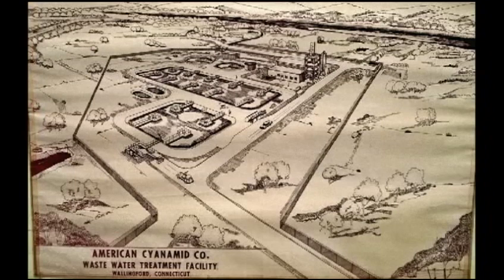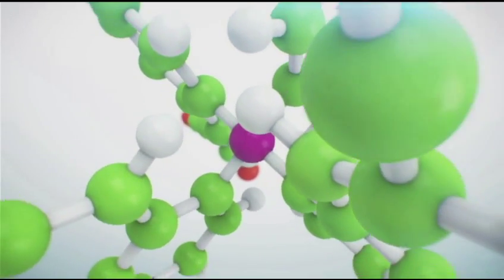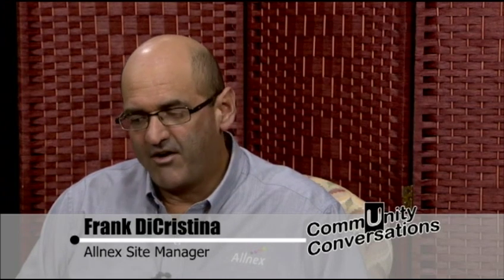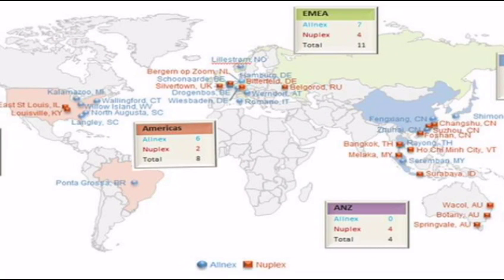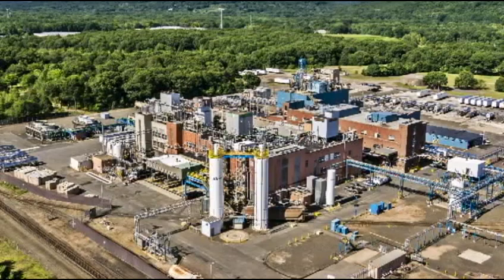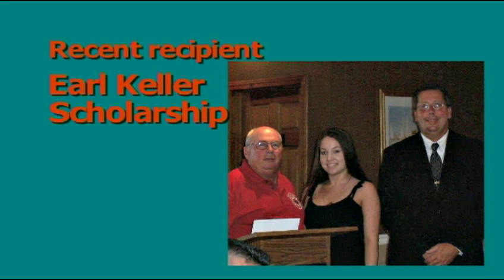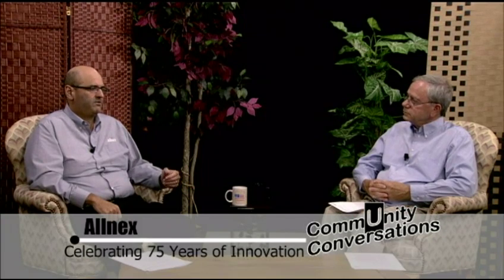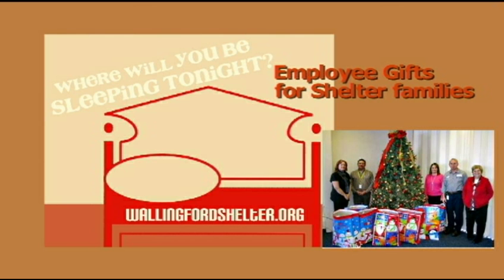Community Conversations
Frank DiCristina and Charlie Campaneri discuss the 75 Year Anniversary of allnex in Wallingford, CT.